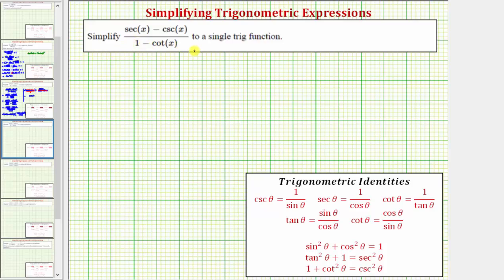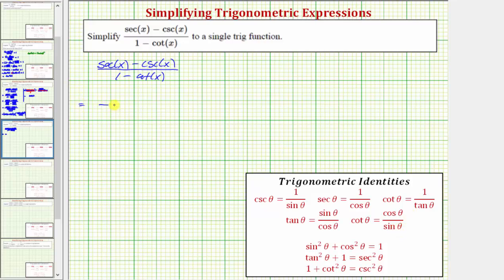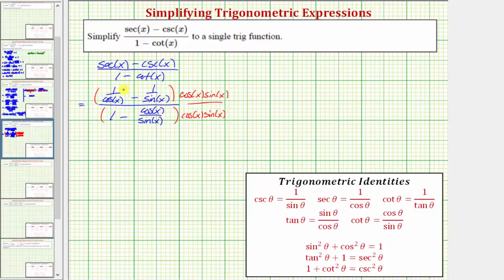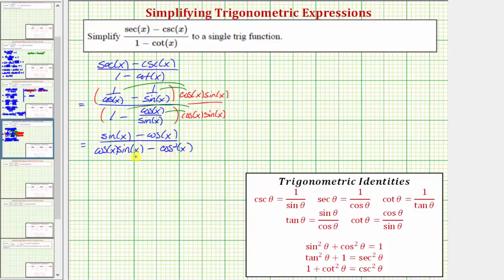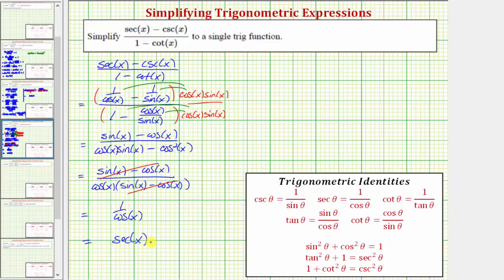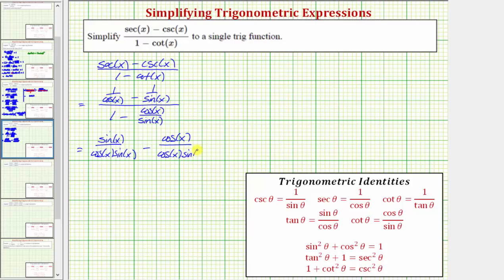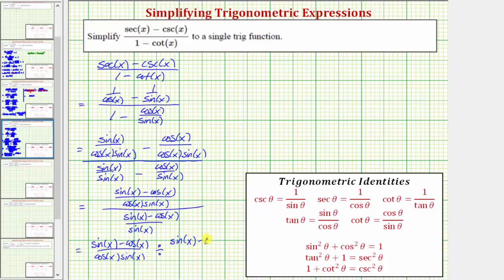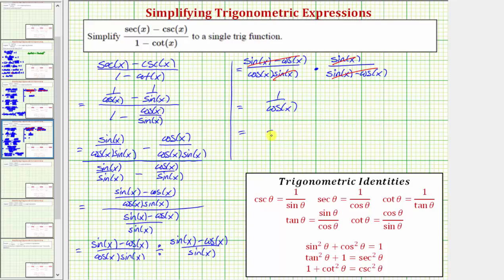Ex: Simplify a Trigonometric Expression: (trig+-trig)/(1+trig) (B)